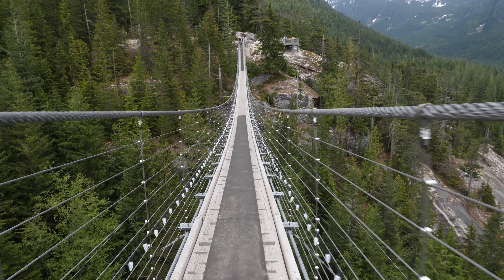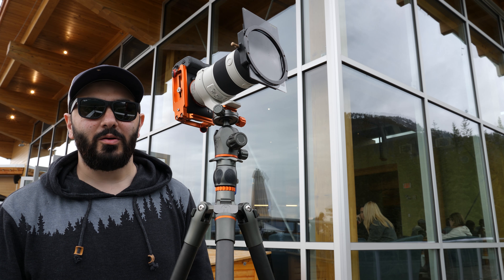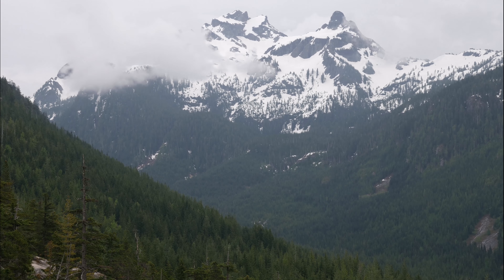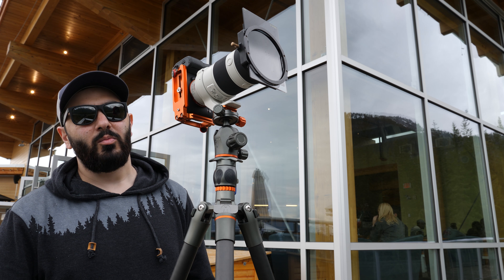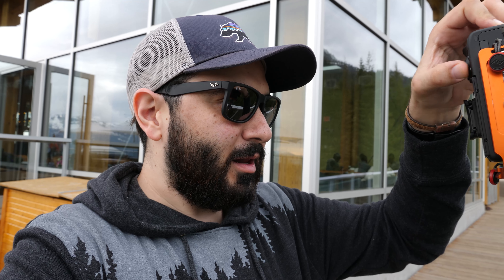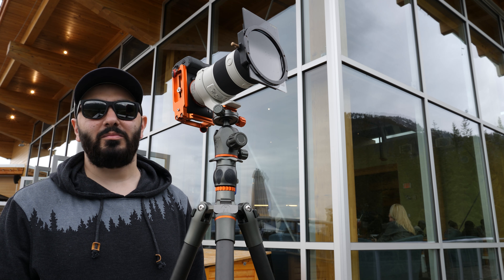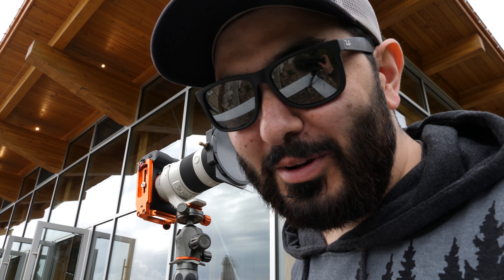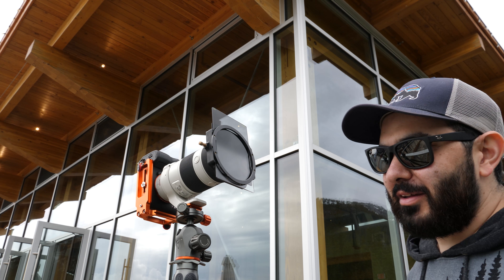Long Exposure Photography - Squamish British Columbia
Usually i tend to avoid these really touristy areas, for my last day here we took a sea to sky gondola for some views as we were told and the views were really nice and soon as i got up there i quickly took out my camera and telephoto lens to capture a long exposure photograph of one of those peaks called Sky Pilot. Regardless of where you are you will always have something to work with for a composition. This turned out to be one of my favourite photographs i recently shot.

Synesthesia (Scaled Down Version) - Peter Sandberg

Photography Camera: Sony A7r2
Lens: 16-35mm f4 Sony Zeiss Lens
Lens: 70 – 200mm Sony G Lens

Drone: Phantom 4 Pro Plus

Filters:

Lee Filters 100 System
Lee Filters 105mm Accessory Front Thread Adapter Ring
Lee 105 Circular Polarizer
Lee Soft-Grad Neutral Density Filters kit
Lee Hard-Grad Neutral Density Filters kit
Lee 6 Stop Nd-Filter
Lee 10 Stop Nd-Filter
Lee 15 Stop Nd Filter
Lee Adapter ring 72 mm for Sony Zeiss 16-35mm
Lee Filters Field Pouch for Ten 100 x 150mm Filters

Tripod: 3 Legged Thing Albert

Video Camera:

Panasonic Lumix GH5